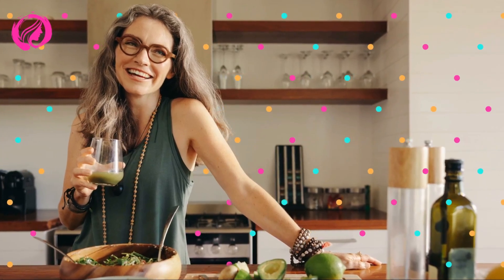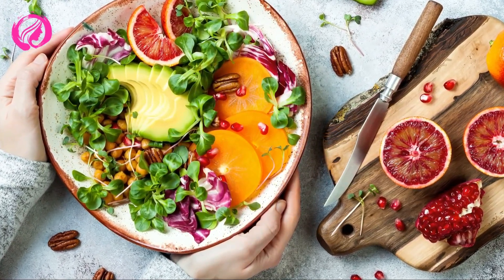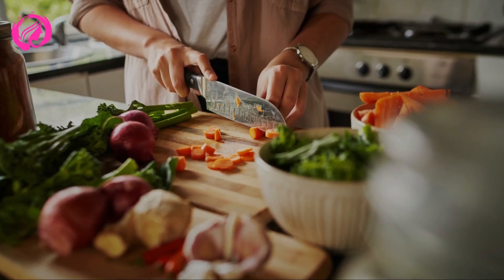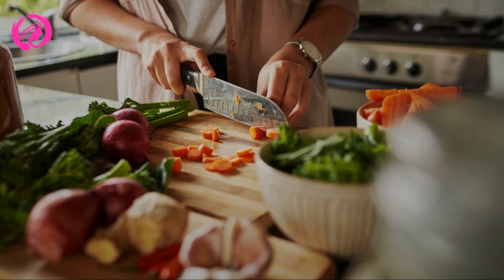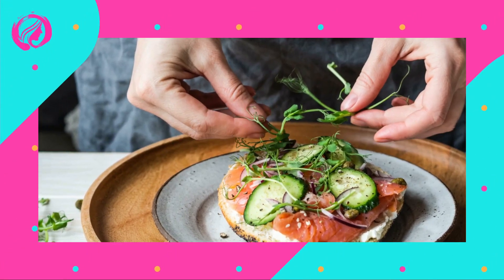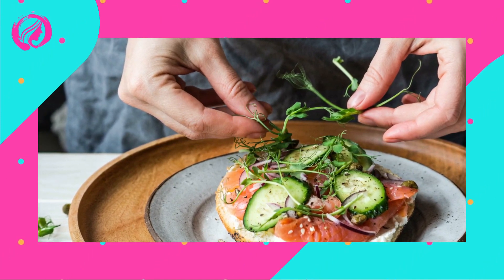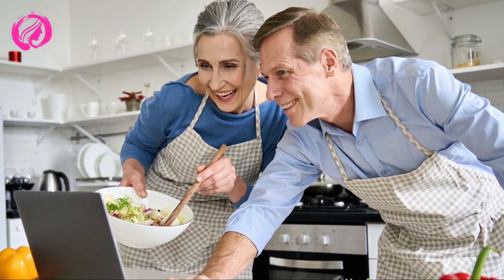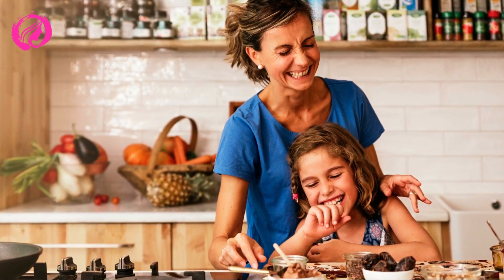5 Simple and Healthy Recipes You Can Make at Home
"🍽️ Ever felt stuck on what to cook for dinner? Dive into these 5 simple and nutritious recipes that'll elevate your home-cooked meals WITHOUT the fuss! Say goodbye to complicated ingredients and hello to delicious simplicity. 👩‍🍳👨‍🍳 Watch now and transform your kitchen into a gourmet haven! 🥗🍲"

Welcome to [Your Channel Name]'s kitchen! In today's video, we're unveiling 5 must-try recipes that promise taste and health, all while ensuring a beginner-friendly experience. Whether you're a seasoned chef or just venturing into the culinary world, these recipes will offer you a delightful mix of flavors without overwhelming your schedule.

🔸 Timestamps:
0:00 - Introduction
0:45 - Recipe 1: [Name of Recipe 1]
3:30 - Recipe 2: [Name of Recipe 2]
6:00 - Recipe 3: [Name of Recipe 3]
8:45 - Recipe 4: [Name of Recipe 4]
11:15 - Recipe 5: [Name of Recipe 5]
14:00 - Wrap-up & Tips

🍽️ Happy Cooking!